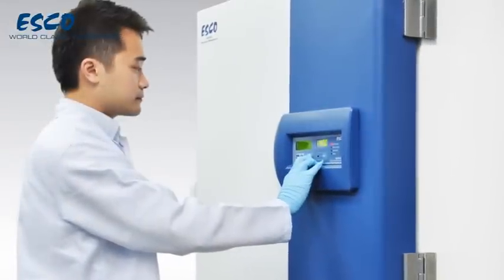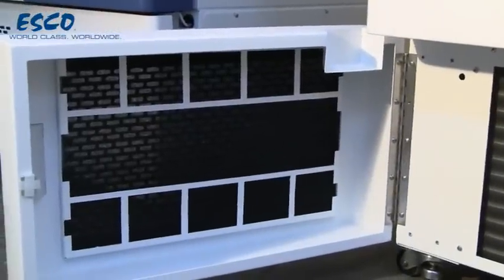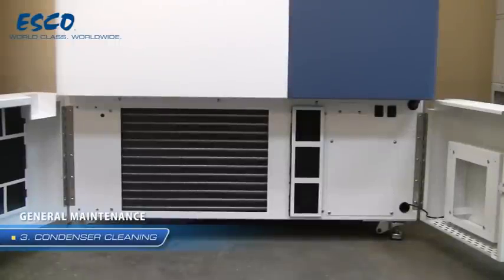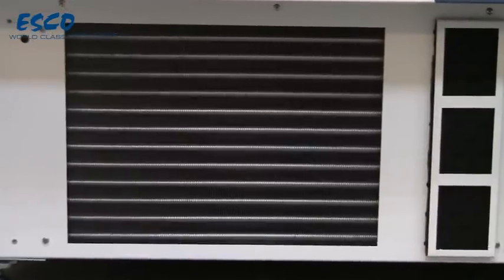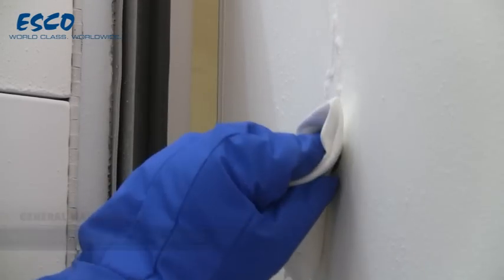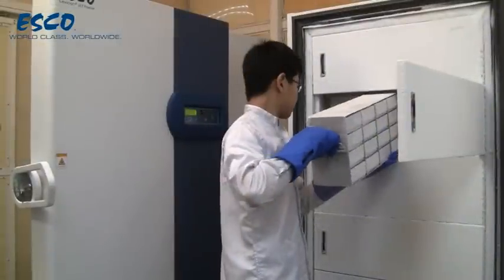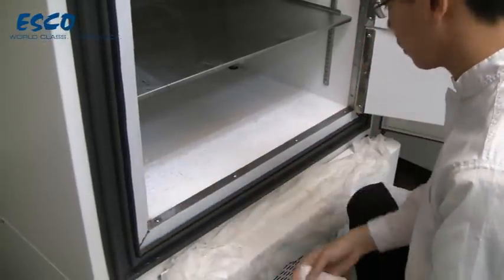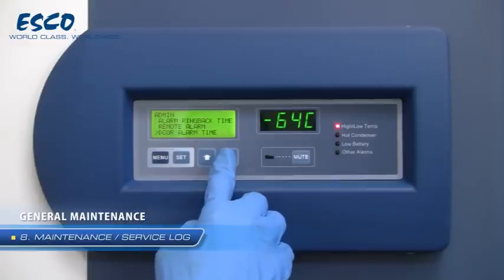Esco Service | Lexicon® Ultra-Low Temperature Freezers General Maintenance | Esco Lifesciences Group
Proper and timely maintenance is crucial for the trouble-free functioning of any device and your Esco Lexicon® ULT Freezer is no exception to this rule. We strongly recommend that
you follow the maintenance schedule suggested hereunder in order to obtain
optimal performance from your Esco Lexicon® ULT.

The surface can be cleaned by wiping down with clean water and a model detergent and sponge.

The air filters are the first line of defense against us and dirt that might be pulled into the condenser it is necessary to inspect and clean the filters on a regular basis. To clean the
air filter, open both the left and right bottom doors there are two air filters installed. Remove the condenser air filter and wash it in water. Dry it out and place it back in the air filter holders the air color conditions should be inspected and washed once every three (3) months. Replace the filter if it is too dirty or worn out.

Cleaning the condenser is one of the most important tasks to ensure the unit operates properly and efficiently. A clogged condenser will often result in poor performance and increased power consumption. To clean the condenser pull open the left and right bottom doors. Using a household-type vacuum cleaner to vacuum the fins. Make sure you can clearly see through the fins after the vacuum operation is completed. The condenser should be clean once every six (6) months or more frequently if the area is dusty.

The door gasket is an important part to maintain the seal of the freezer to achieve a proper temperature. Over time the gasket can get deform or damaged if it is not properly kept clean from ice. To clean off the ice and frost accumulating on the gasket use a dull plastic scraper to wipe off ice and frost accumulation that sticks on the gasket surface. Wipe off the water from the gasket before closing the door. The door gasket should be cleaned at least monthly. More frequent cleaning may be required if dirt or excessive frost build-up prevents the door from closing properly.

Use a soft cloth and remove any frost build-up from the vacuum relief board located at the back of the main door. Clean of that vacuum relief board should be performed regularly depending on how often and how long the doors open.

The amount of frost accumulation in the freezer depends on how often how long the door is open. As the frost gets thicker, the efficiency of the unit is adversely affected. The frost acts as an insulator as it slows down the system's ability to remove the heat from the freezer. This causes the unit to use more energy. To remove the frost move all products to another freezer that operates at the same temperature as the Esco unit temporarily.

Turn off the power of the Esco unit. Open the outer inner doors to let the unit warm up place some towels or other absorbent material around the freezer to absorb any melvin frost that might run out. Once the freezer is thawed, wipe the condensation with a towel use a mixture
of warm water and light detergent to clean the interior exterior of the unit carefully. Do not let water drip into the refrigeration and electrical compartments once clean dry and power up the unit.

Locate the battery and check its voltage output using a digital multimeter. If the voltage goes below 12 volts replace the battery.

It is good practice and in some cases regulatory requirement to maintain a log of all the latest work carried out on your freezer.